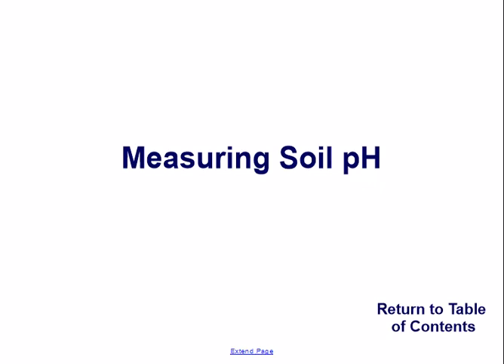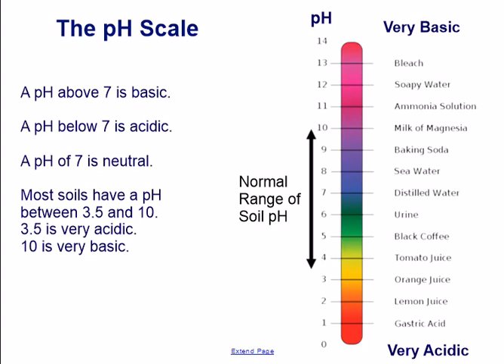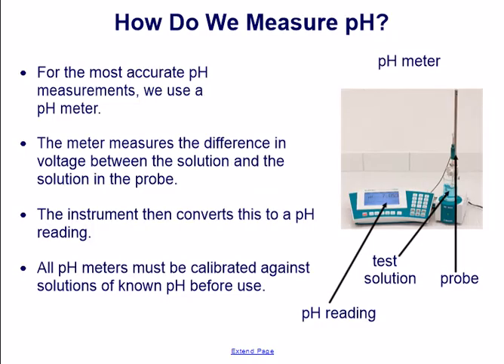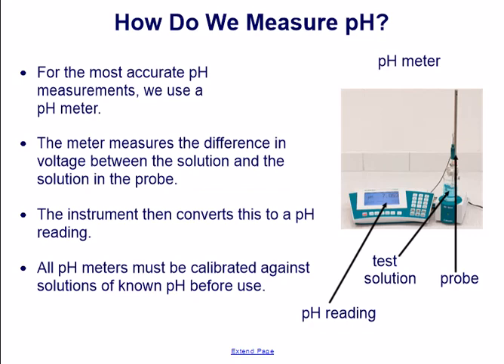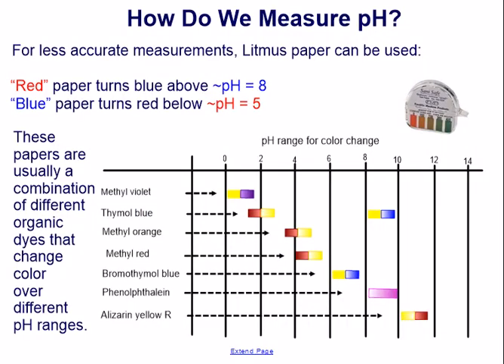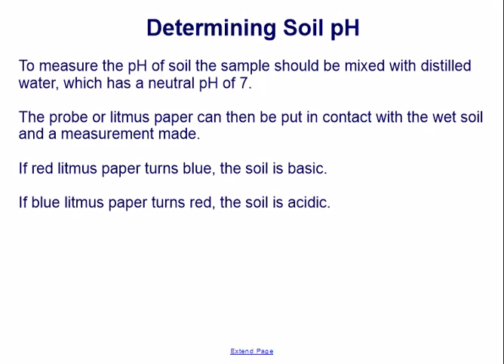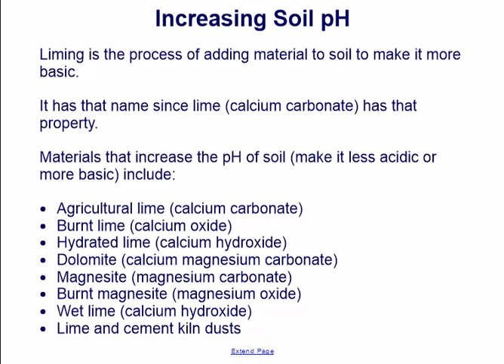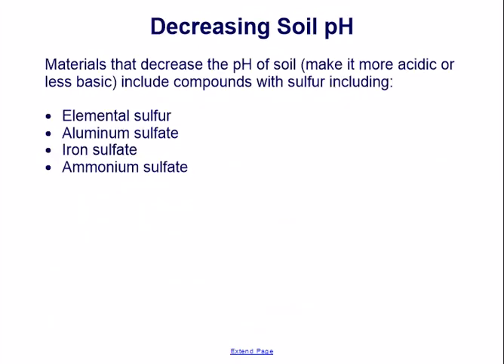Measuring the Soil PH